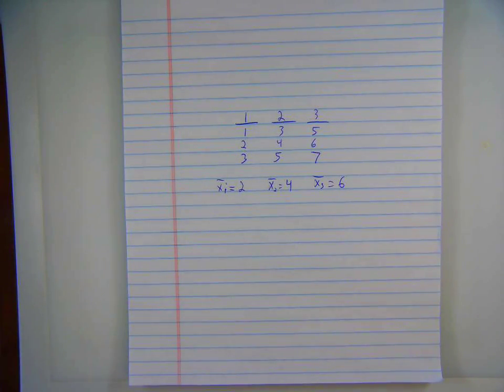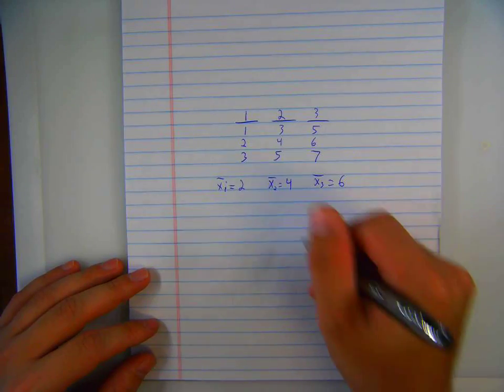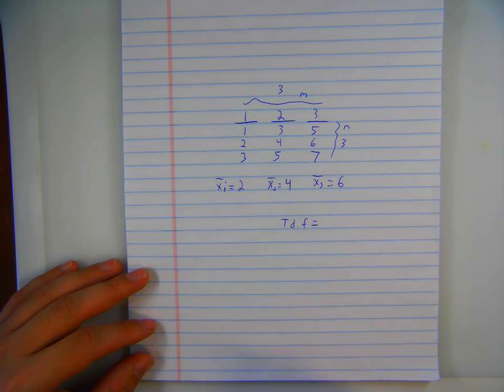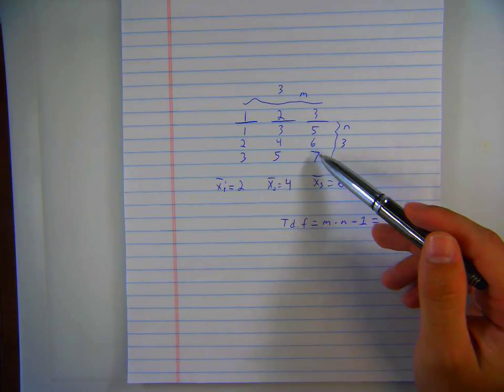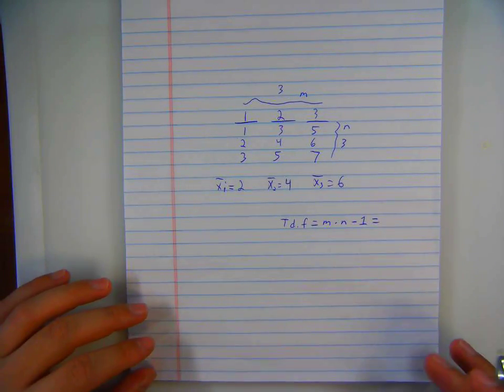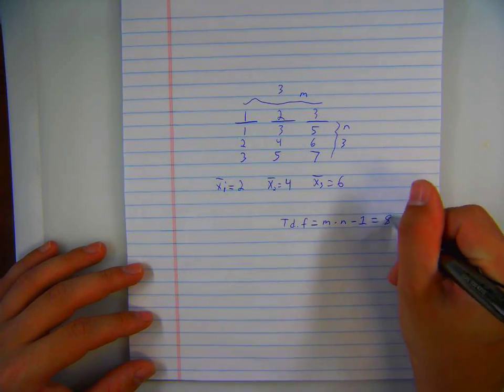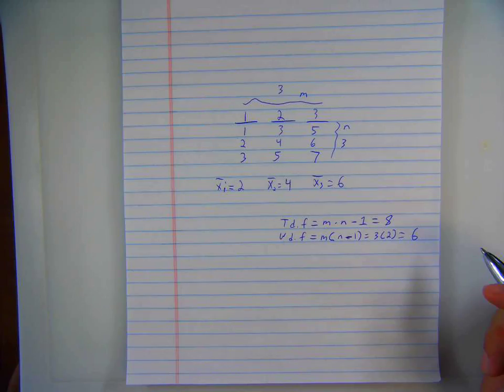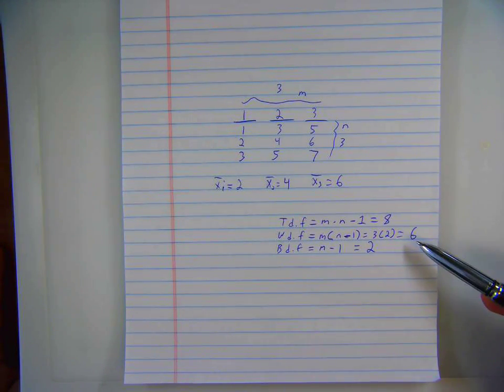Degree of Freedom